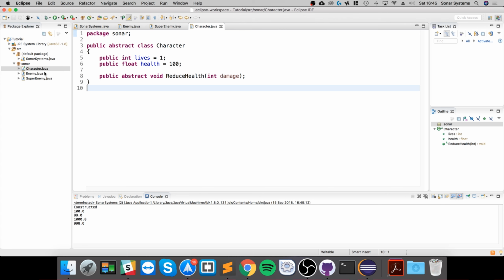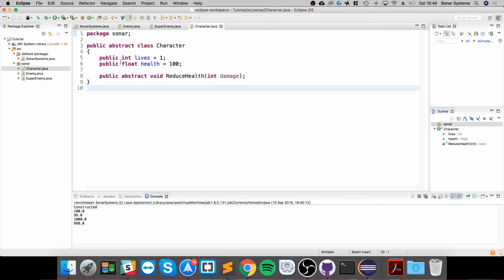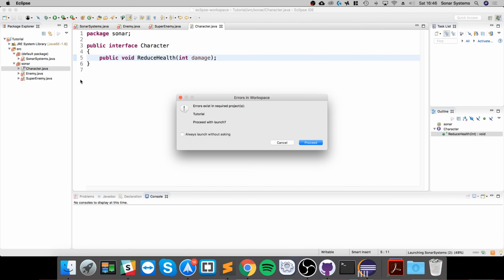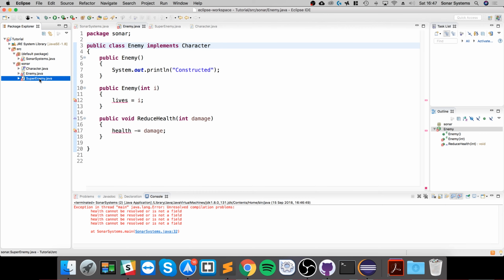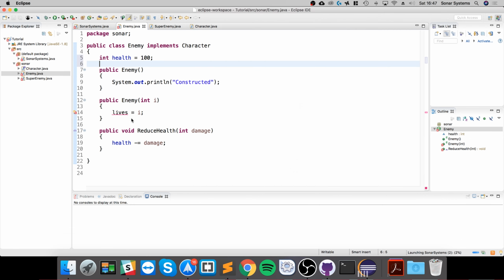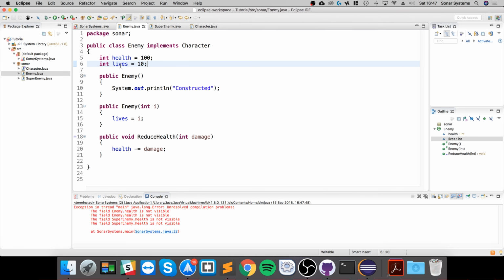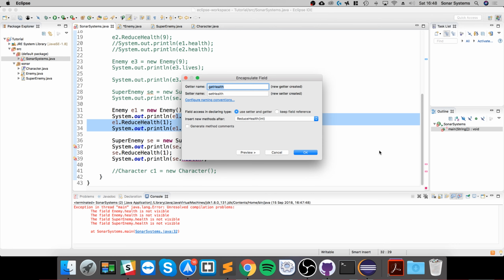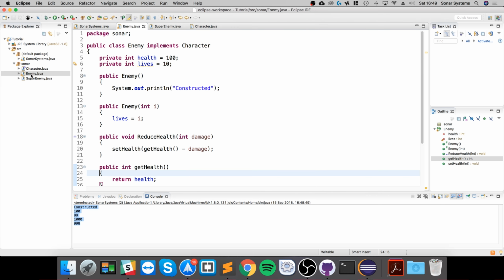Interfaces - Java Programming